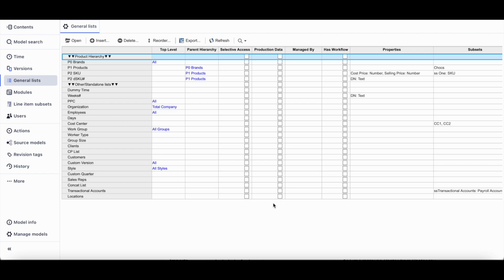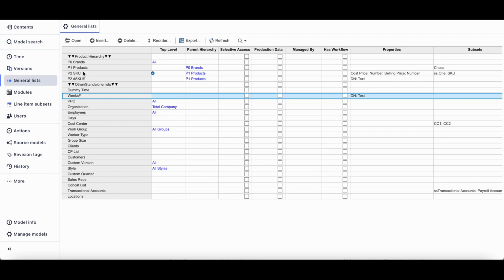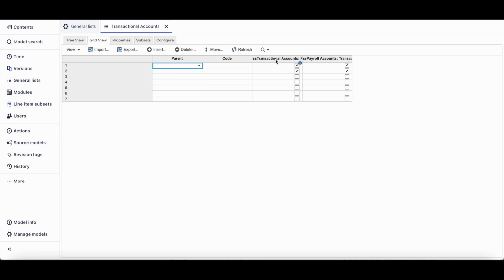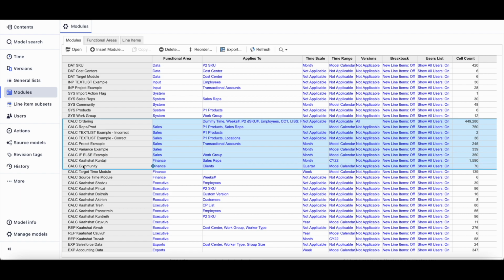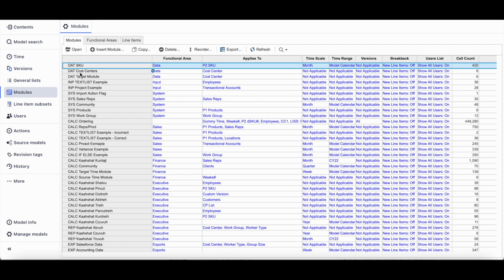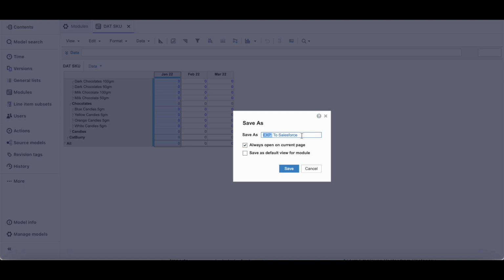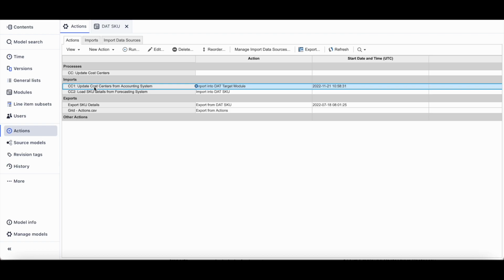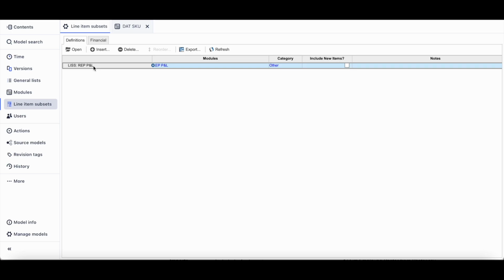DID YOU KNOW S2 - WEEK 7 (Naming Convention)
This short tutorial will explain to you how you should name your Modules, Saved views, Lists, List subsets, Processes, Imports and Line item subsets in Anaplan.